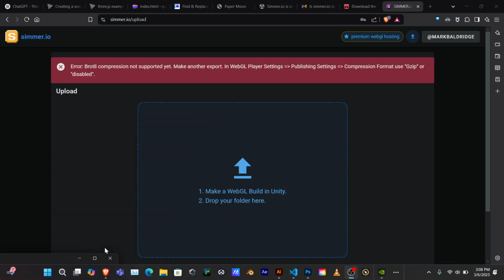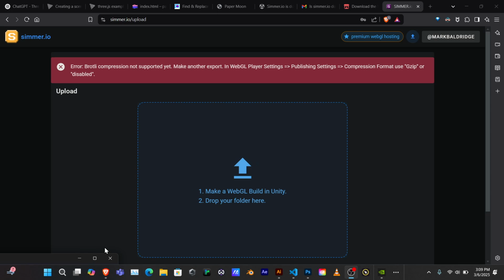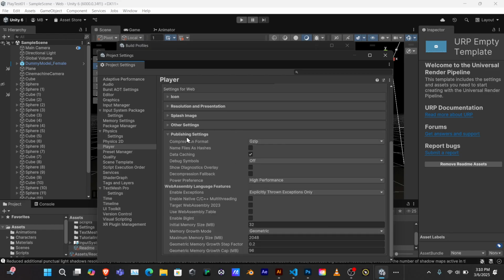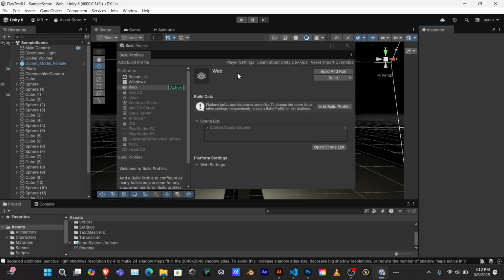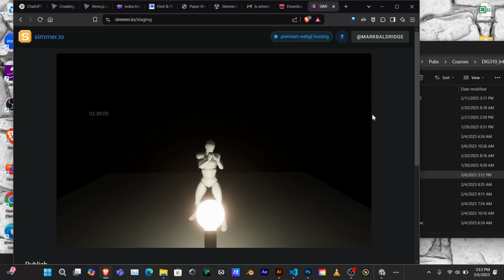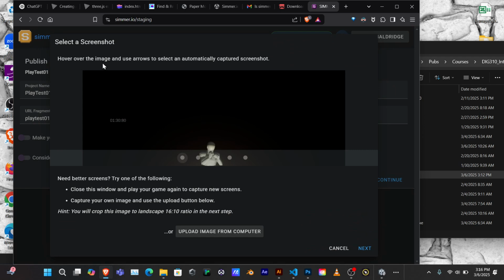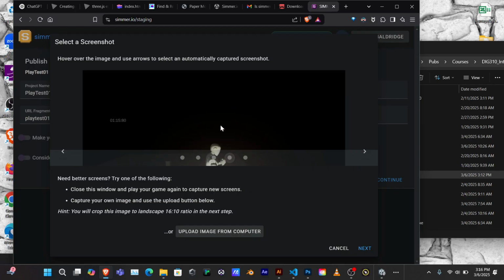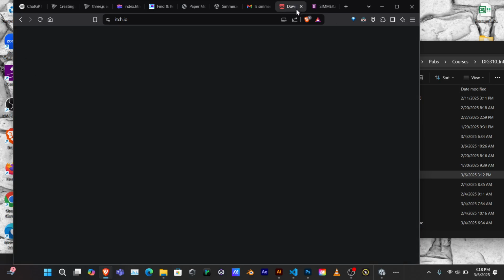Tutorial: Upload to simmer.io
DIG310